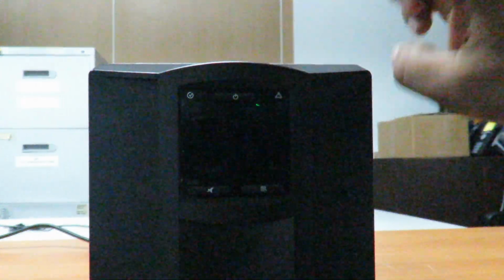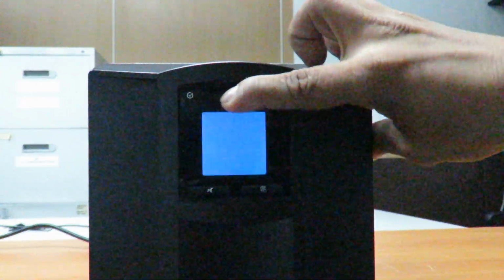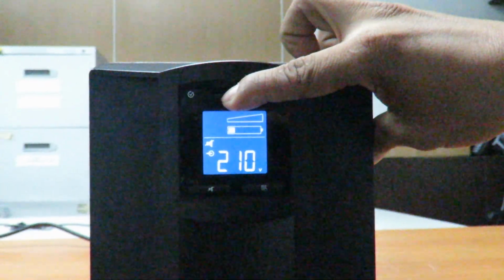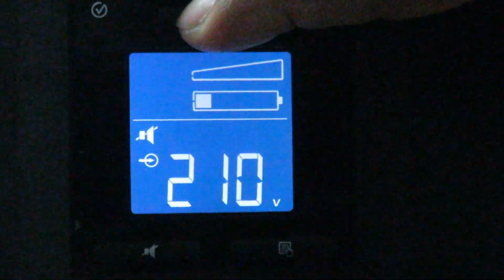How to Set Sensitivity for Smart UPS SMC Series